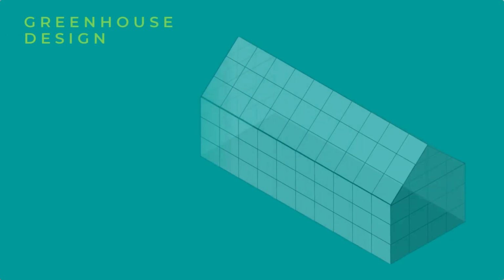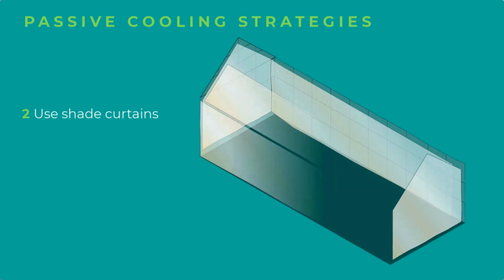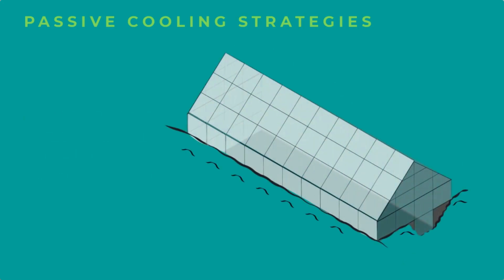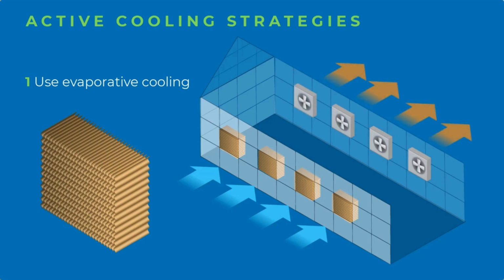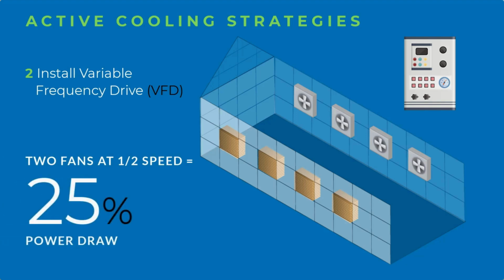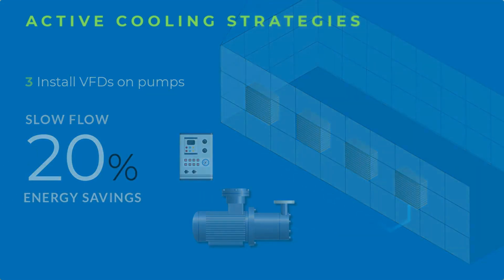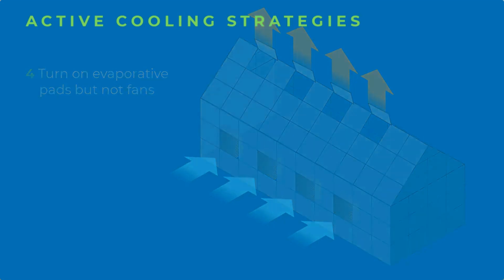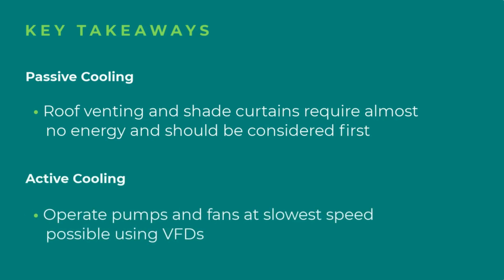Commercial Greenhouse Cooling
Optimize your efficiency and keep your greenhouse cool. This video reviews both passive and active strategies that can help you save on energy costs.